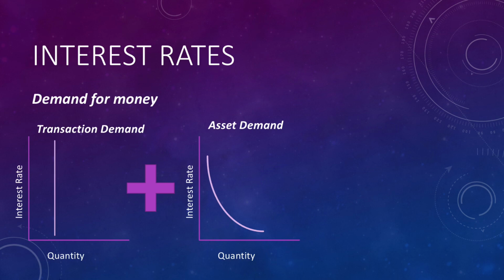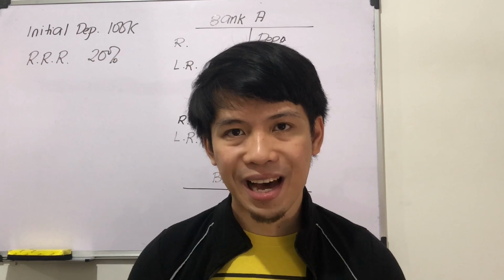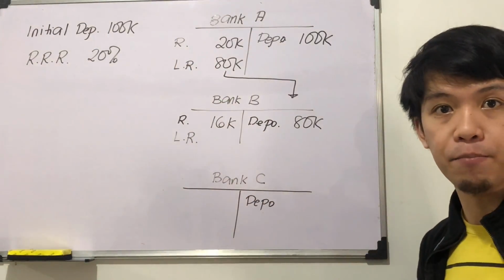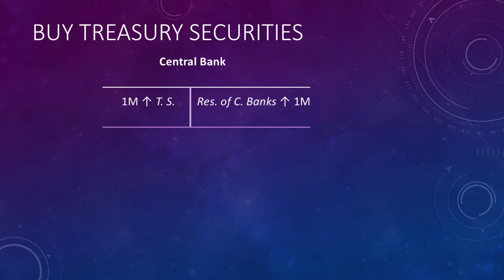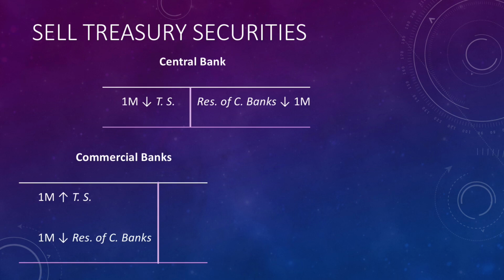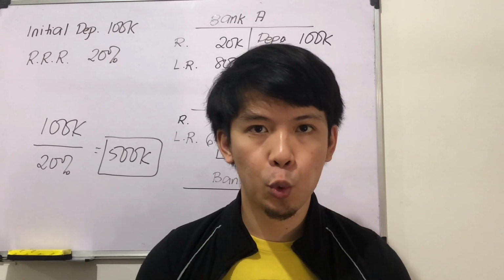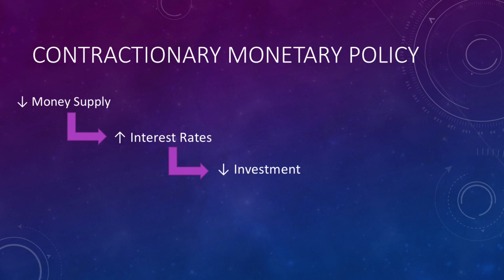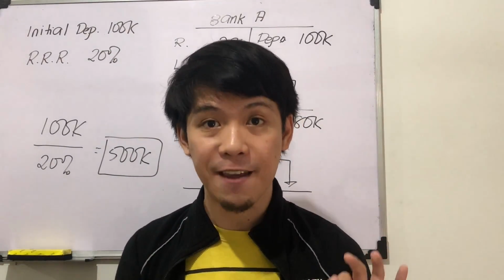Macroeconomics — Monetary Policy